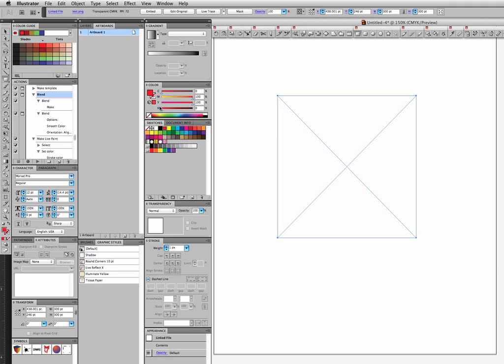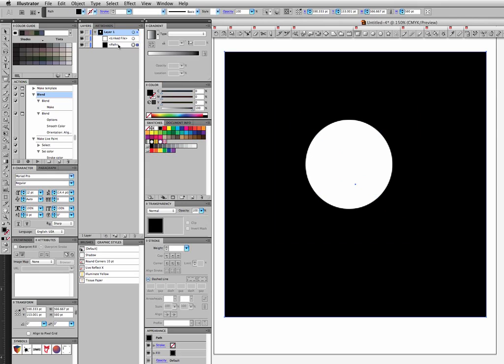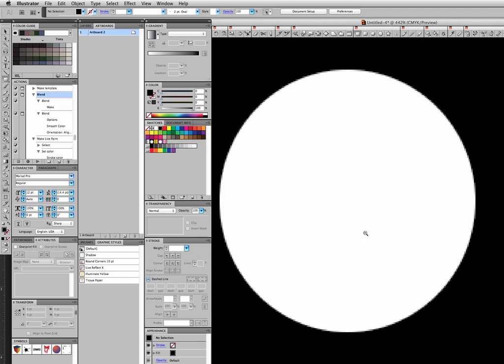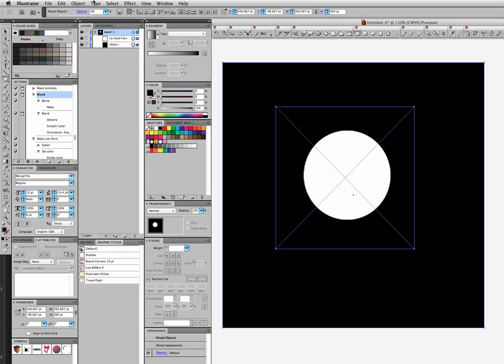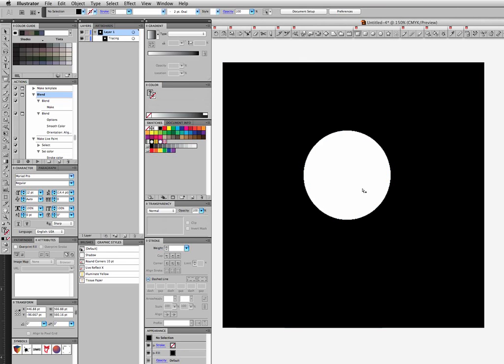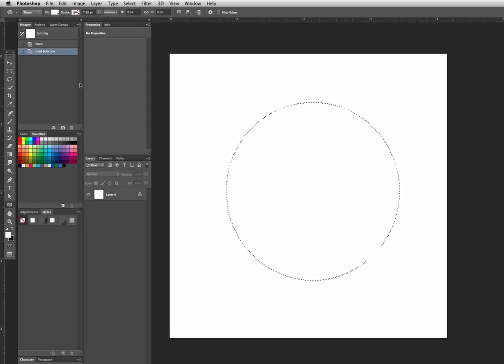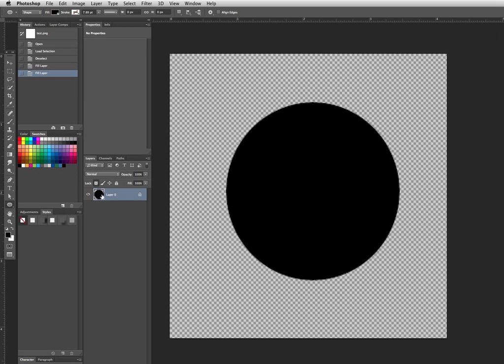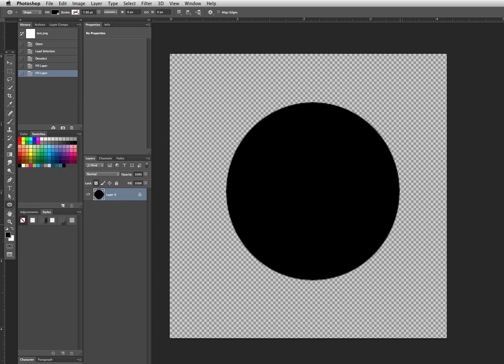PNG conversion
Using a white PNG file as template in Illustrator